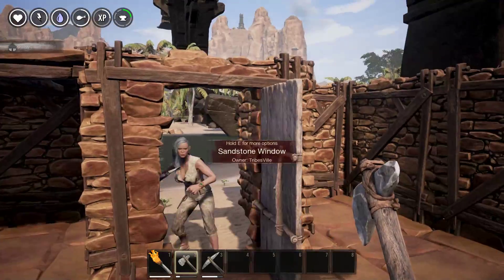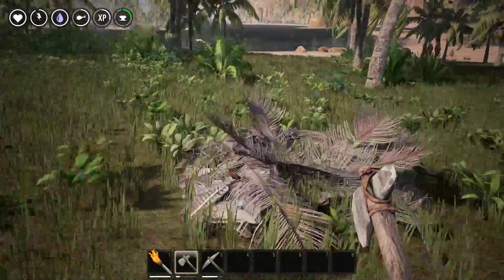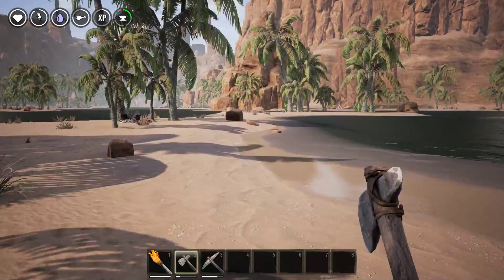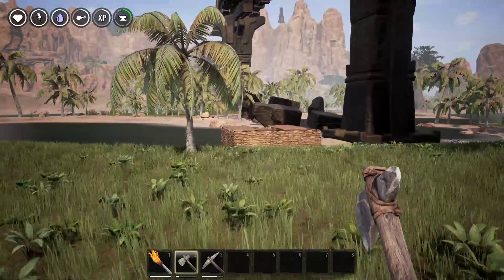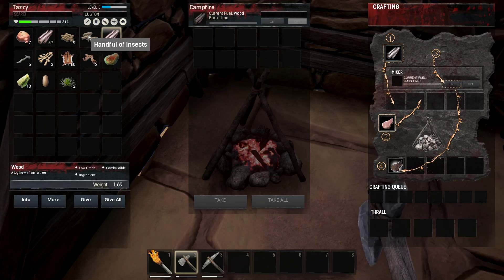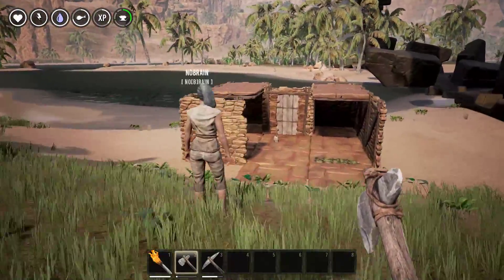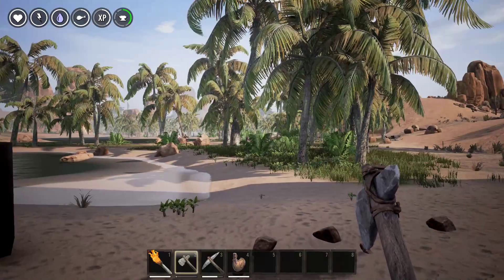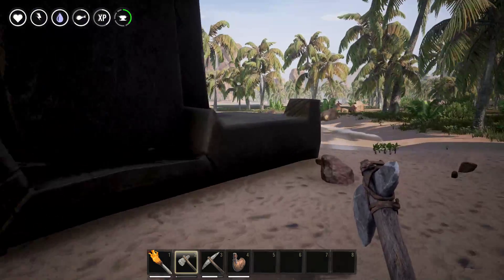Finding Food - Conan Exiles - Part 2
Tazzy is starting to get hungry, so we feed him with grubs and roasted flesh.